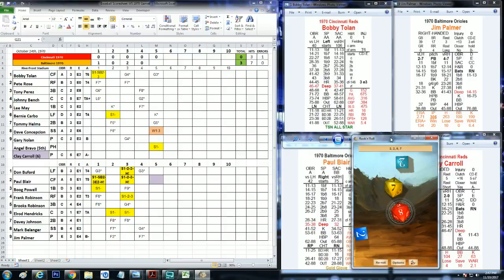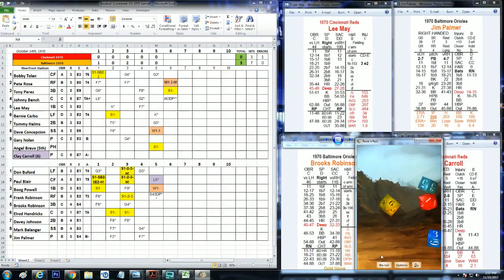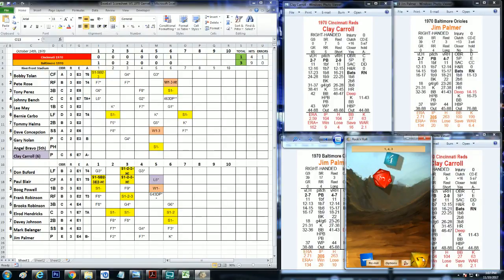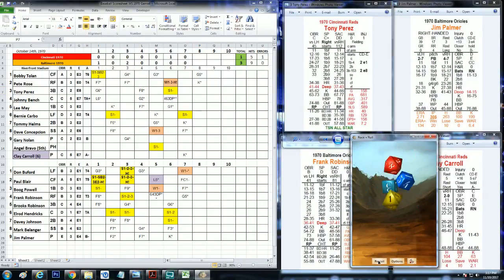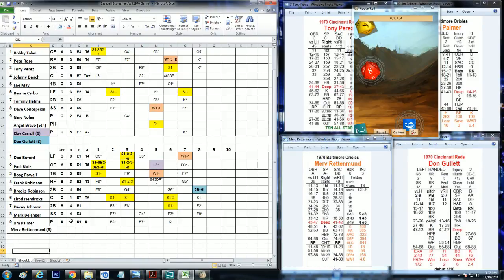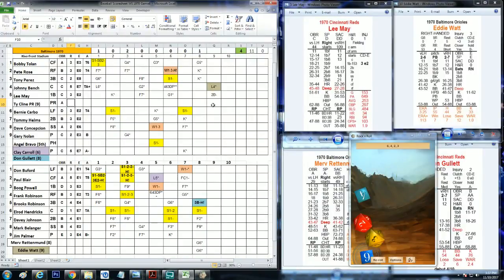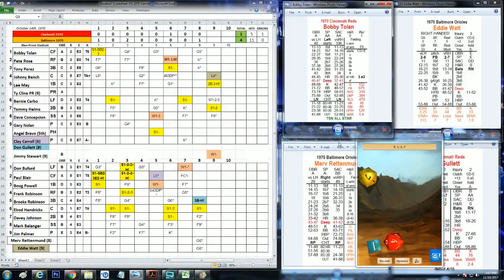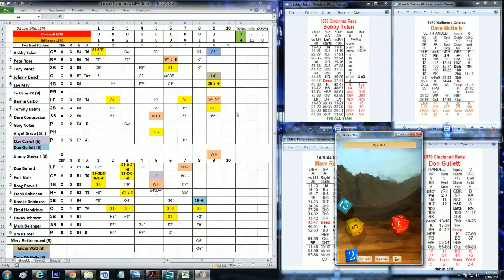Live Stream -- Game 4 Of The 1970 World Series Cincinnati Reds vs Baltimore Orioles 10-14-1970 Part2